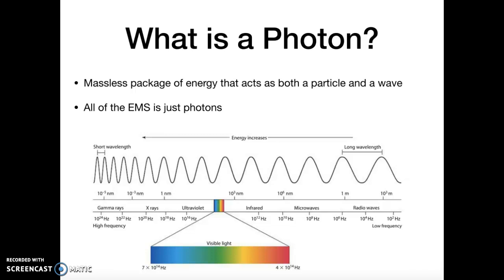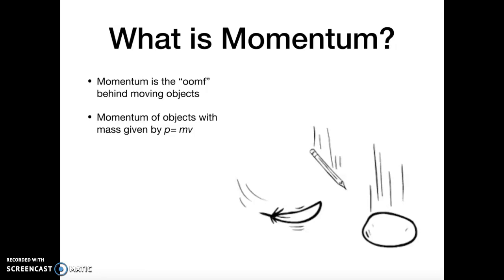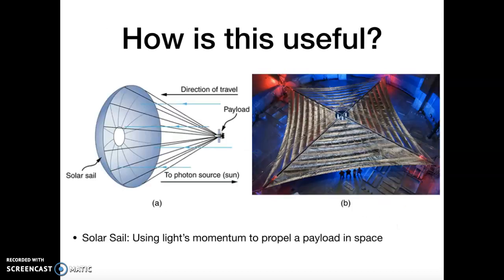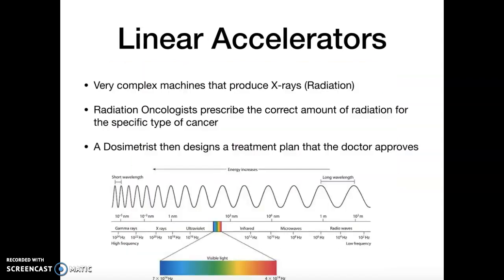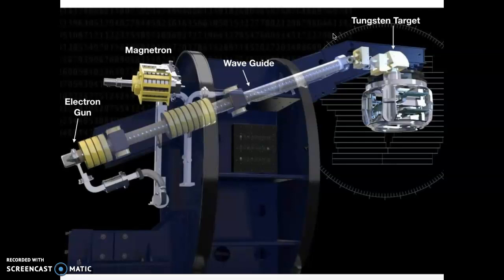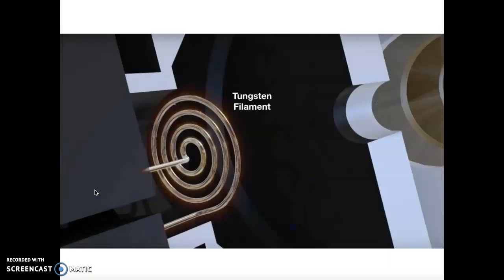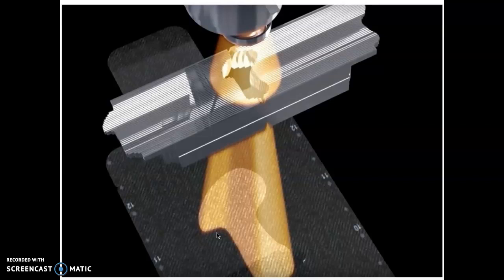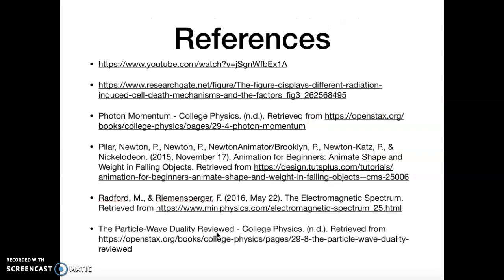Applications of Photon Momentum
General Physics II / Physics 106 - BYU - WS2020 - Student Made Videos. Author Name: Stockton Rock